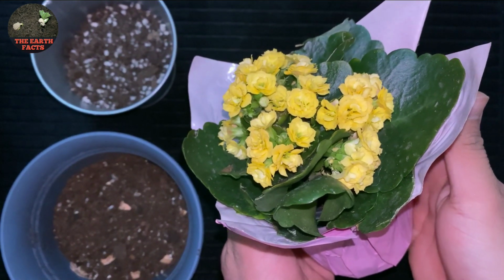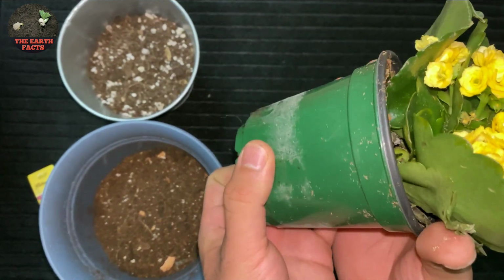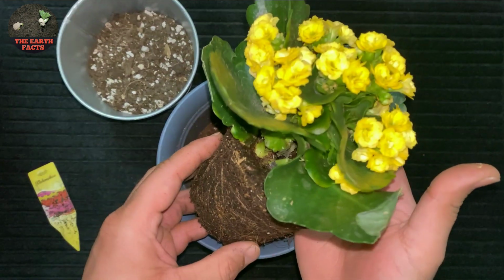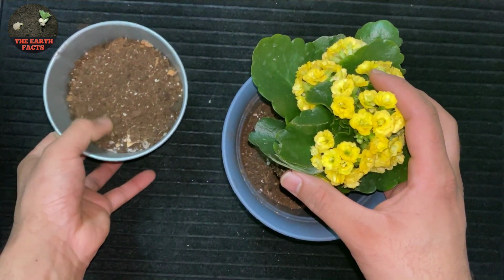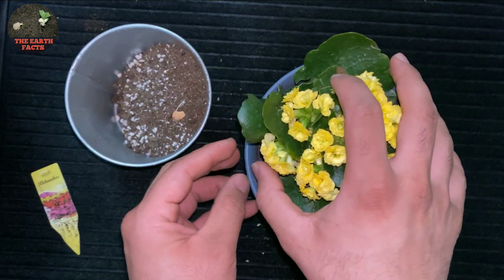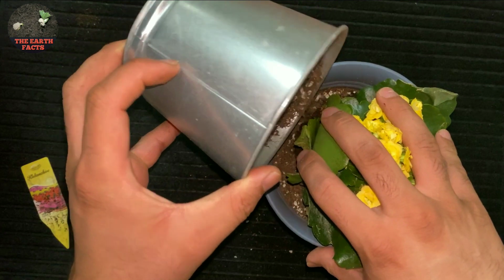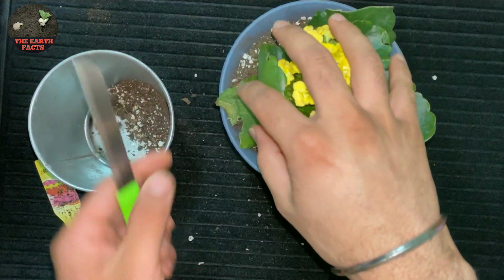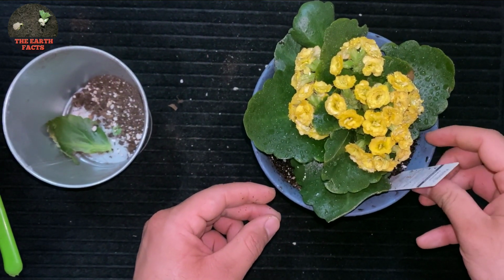Kalanchoe plant care indoors | Kalanchoe Blossfediana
How to care kalanchoe plant , Kalanchoe plant care indoor - Kalanchoe Blossfediana